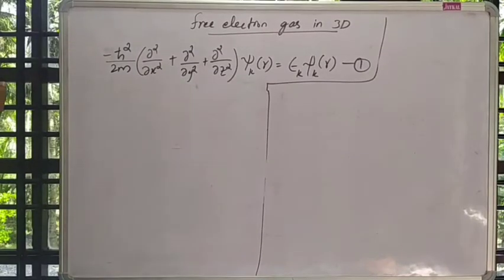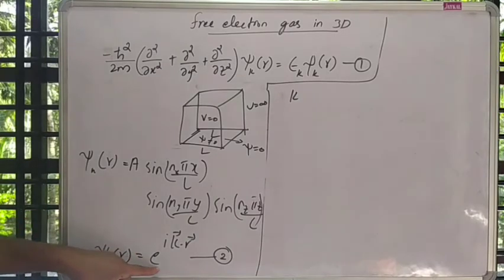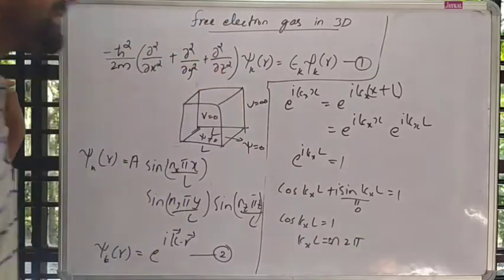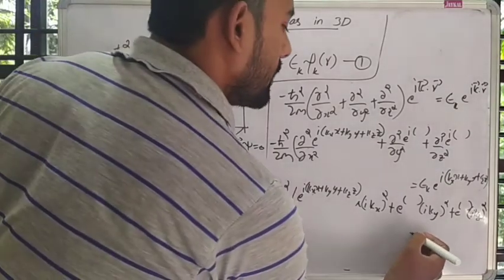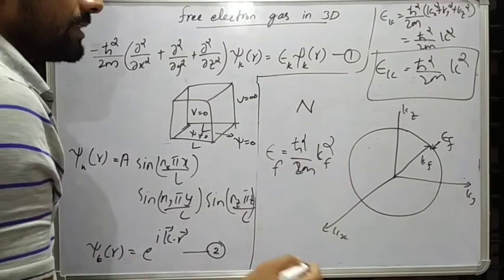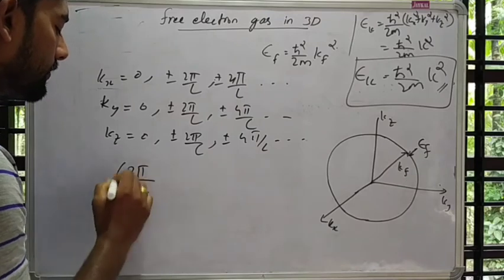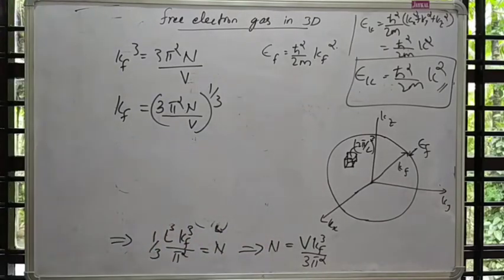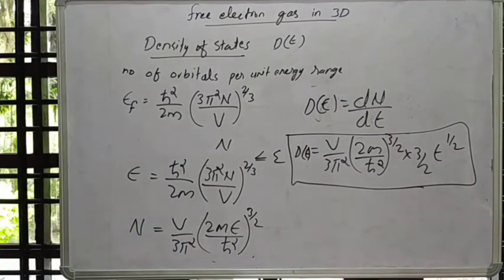Free electron gas in 3d